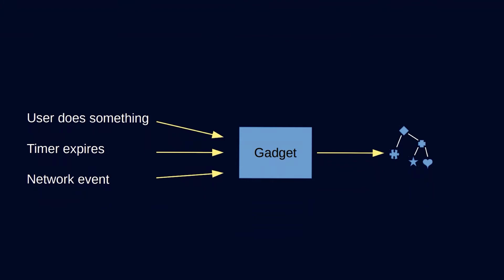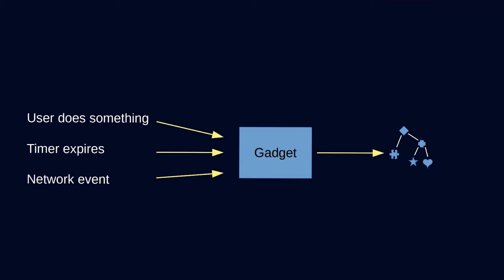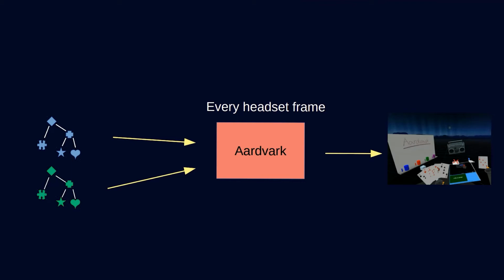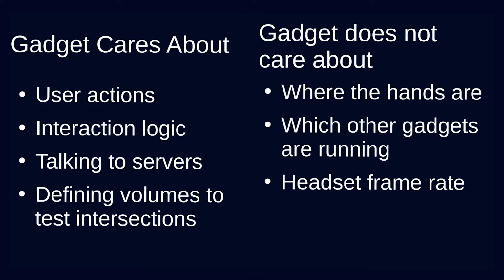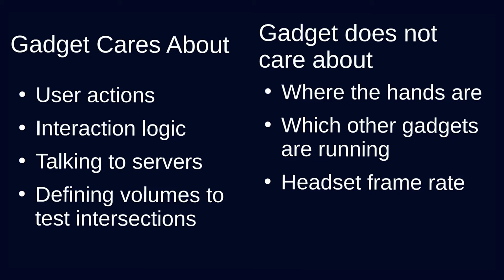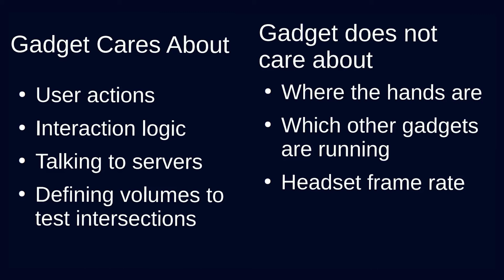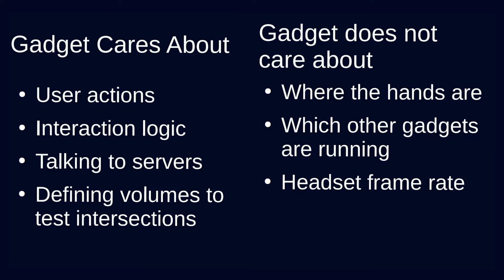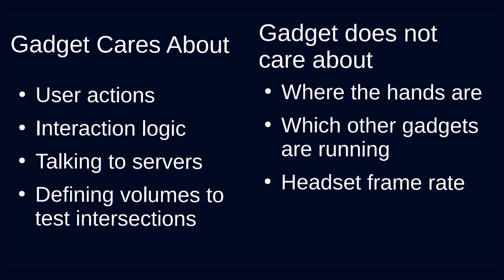Gadget Tutorial 2 - Thinking like a gadget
Aardvark gadgets use a declarative approach to describing how Aardvark should draw them and how the user can interact with them. This tutorial expands on what that means.